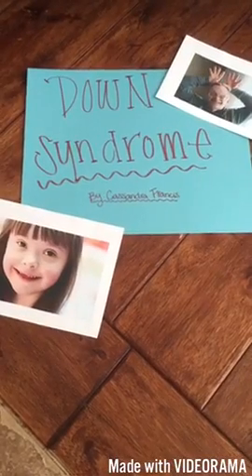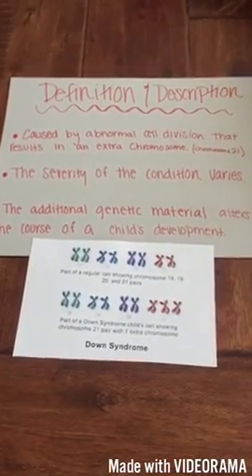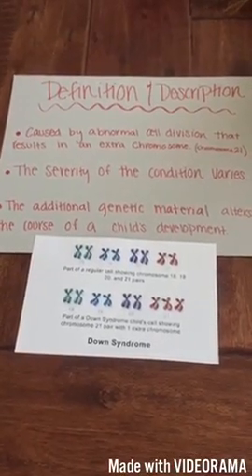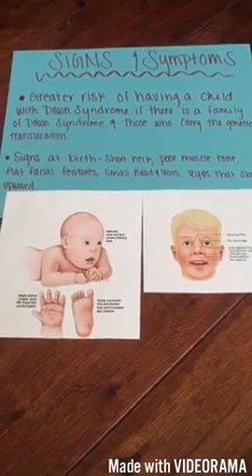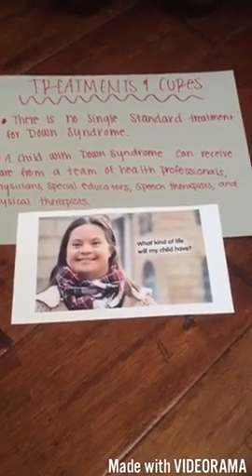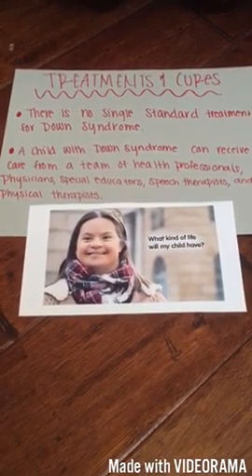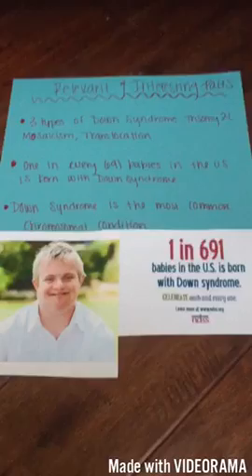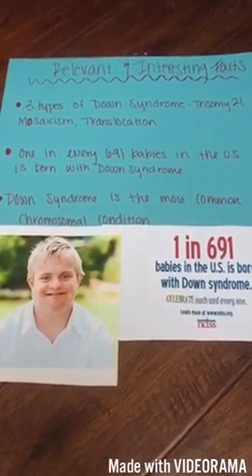Down syndrome: Signature Assignment